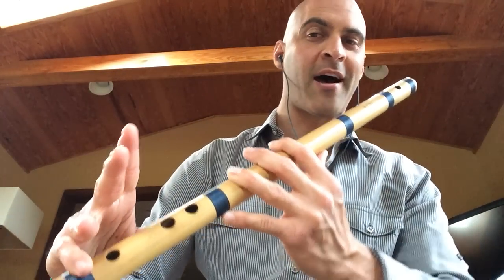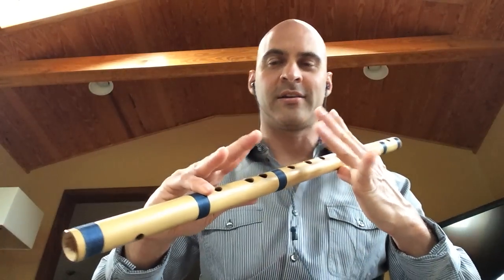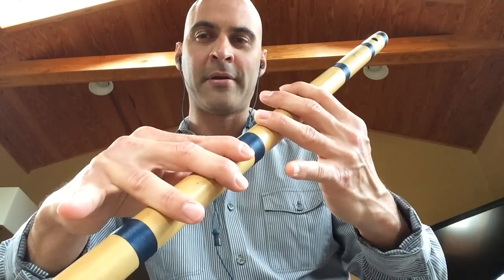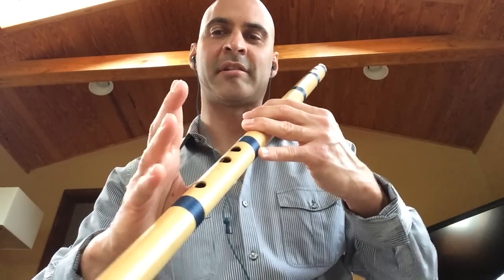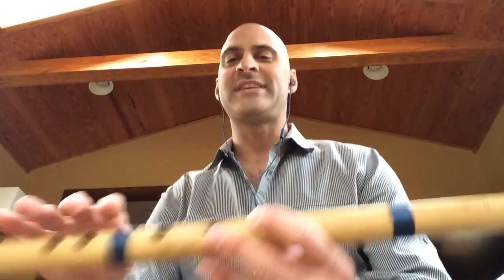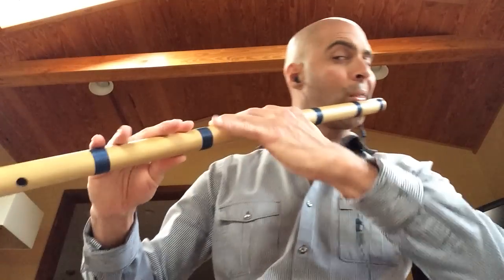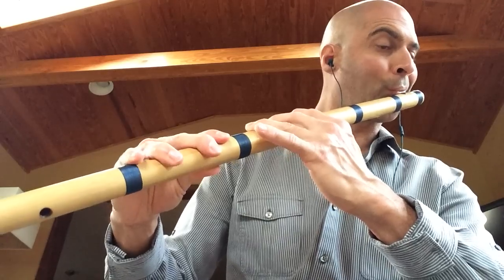How To Play Snake Charmer Music on Bamboo Flute - Kerry Kriger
Get your FREE Bansuri Bliss account and start learning Indian classical music in a systematic manner at:
In this video, Dr. Kerry Kriger teaches the melody Simendra Madhyam on bamboo flute (bansuri). You will learn rhythm, melody and scale in the classical style of northern India.

Raga:
Simendra Madhyam

Scale Up (Arohi):
Sa Re KomalGa TeevraMa Pa KomalDha Ni Sa

Scale Down (Avarohi):
Sa Ni KomalDha Pa TeevraMa KomalGa Re Sa

Pitch:
Kerry's flute is Sa (three holes closed) = F (+8 cents).
Listen to the video, then play it on your flute regardless of what size or pitch flute you have. Just tune your tanpura to three holes down on your flute and use the same fingering as shown in this video.

Video recorded 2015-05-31 in Virginia, USA.

(2) Subscribe to the the Indian Flute Music Mailing List to get weekly emails that may contain goodies such as invites to free online group lessons or live streaming bansuri concerts

(3) To achieve your true musical potential and play the most beautiful bamboo flute you are capable of, find a qualified teacher. Indian classical music has been passed down through the guru-shishya parampara (teacher-student tradition) for thousands of years. YouTube videos are great for getting information to you, but only a real teacher can give you the feedback you need to ensure you are actually playing correctly. Email if you are interested in private online lessons with Dr. Kriger (who studied with one of India's greatest flute masters, Pandit Vijay Raghav Rao, from 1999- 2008).

Happy flute playing!

Learn more Snake Charmer Music in this video:
"Learn Raag Simendra Madhyam | Bansuri Bliss Holiday Bash | 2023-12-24":